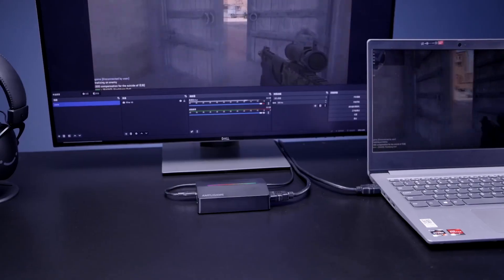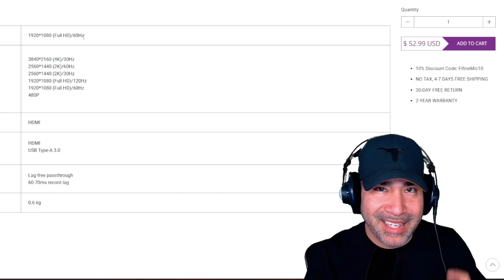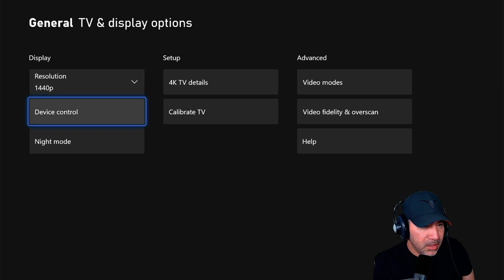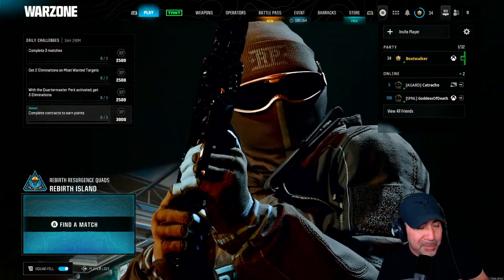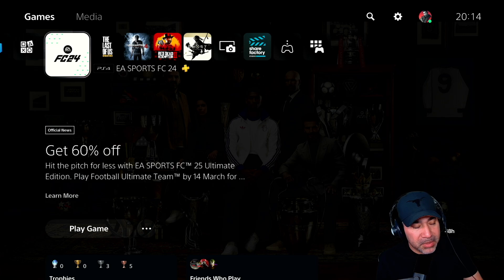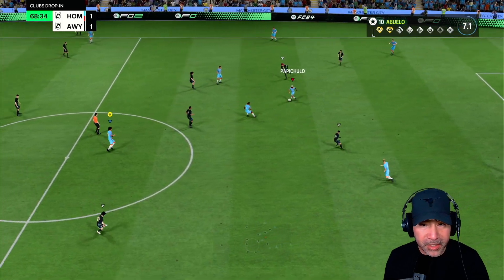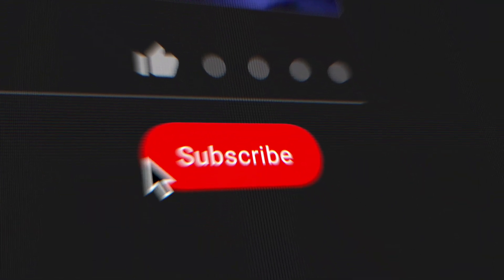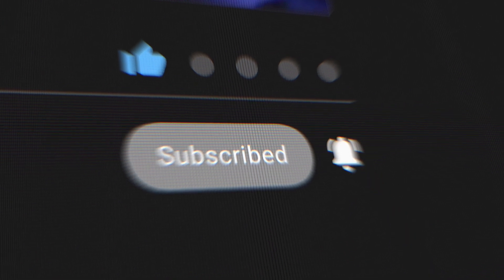Is This the Best Budget Capture Card? | Fifine AmpliGame V3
Looking for an affordable 1080p 60FPS capture card for your gaming, streaming, or content creation? The FIFINE V3 Capture Card might be the perfect choice! In this video, I test its video quality, and compatibility with popular platforms like OBS Studio, Xbox & PS5. Find out if this budget-friendly capture card is worth it!

Time Markers-
0:00 - Intro
0:36 - Fifine V3 Specs
3:00 - OBS Setup
3:40 - XBox Setup and Test
4:43 - XBox Forza Horizon 5 Test
5:34 - Call of Duty Menu
6:23 - PS5 Setup and Test
8:28 - PS5 EAFC 24 Test
9:04 - PC Setup and Test
10:30 - NZXT 4K vs. Fifine V3 Comparison
11:51 - Headset and Line In Test
13:28 - Conclusion

My Studio Gear:

Beatwalker is a participant in the Amazon Services LLC Associates Program, an affiliate advertising program designed to provide a means for influencers to earn advertising fees by advertising and linking to amazon.com.